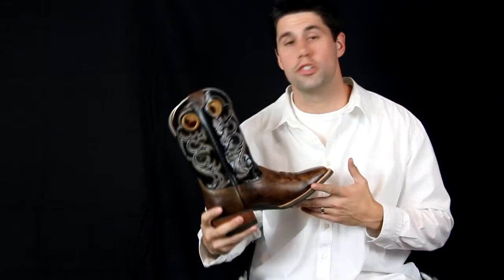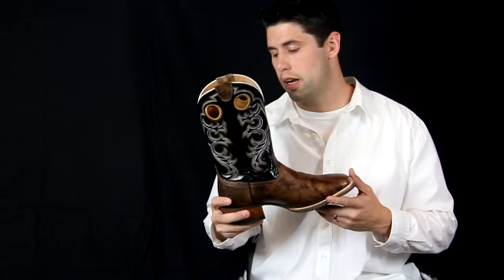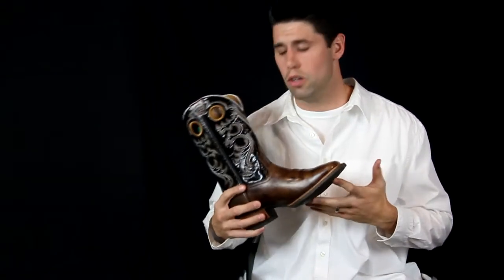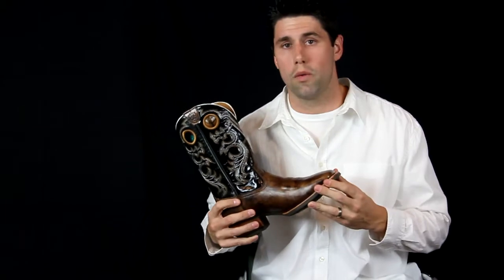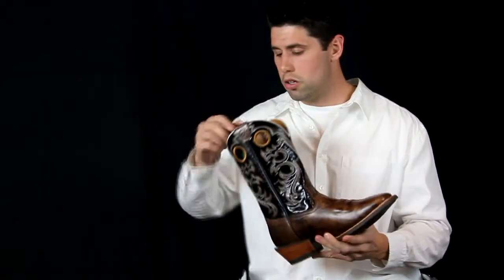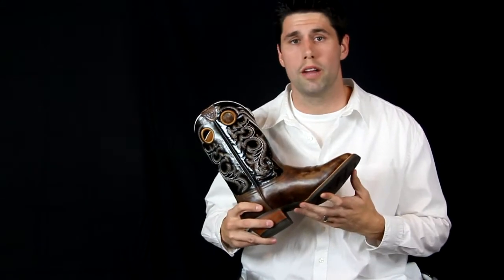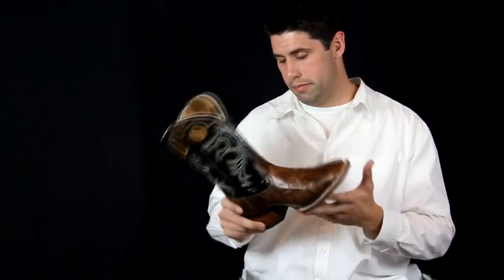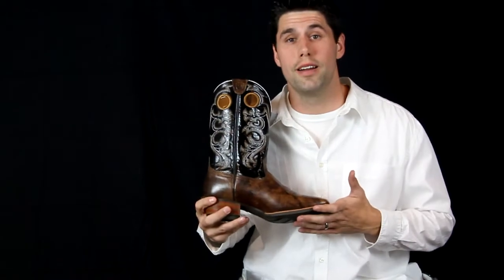Ariat Crossfire Boot